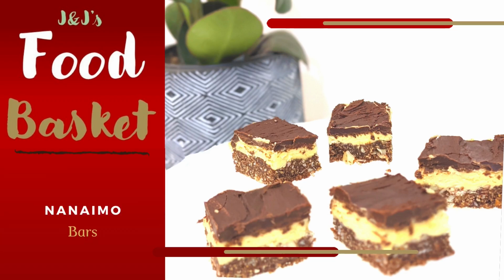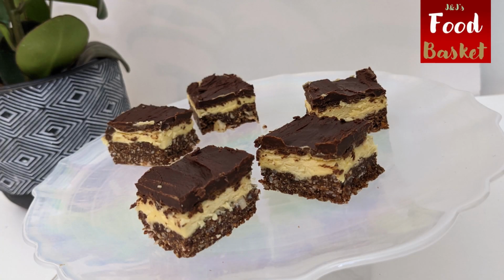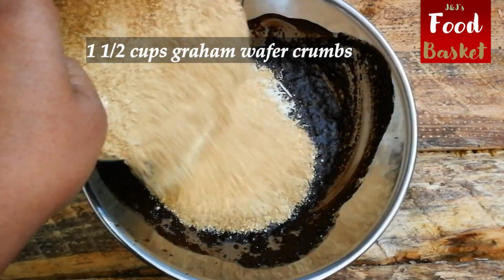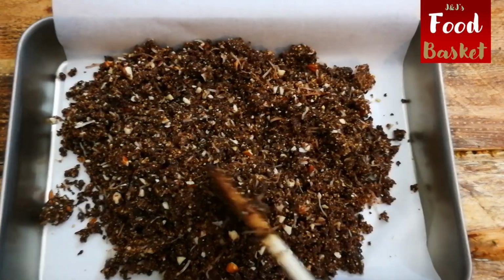Canadian Nanaimo Bars | Yummy No Bake Dessert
This Friday's Canadian Favorite recipe is Nanaimo Bar.  Named after my neighboring Canadian city, Nanaimo Bars are truly yummy no bake dessert.

The Nanaimo bar is a bar dessert that requires no baking and is named after the city of Nanaimo, British Columbia. It consists of three layers: a wafer, nut, and coconut crumb base; custard icing in the middle; and a layer of chocolate ganache on top.

So here's another quick video taking you step by step through two easy and very tasty recipes, using ingredients available in your own kitchen. Just follow along with our video.

INGREDIENTS:
Nanaimo Bar Recipe

Base Layer

1/2 cup unsalted butter
You can used

1/4 cup sugar
You can use

5 tbsp. cocoa powder
You can use

1 egg beaten
1 1/2 cups graham wafer crumbs
You can use

1/2 cup chopped almonds
You can use

1 cup sweetened coconut
You can use
Middle Layer

1/2 cup unsalted butter (melted)
You can used

2 tbsp. and 2 tsp whipping cream
2 tbsp. vanilla custard powder
You can use

1/2 tsp vanilla essence
You can use

2 cups icing sugar
You can use
Top Layer

8 oz. semi-sweet chocolate
You can use

3 tbsp. unsalted butter
You can used

TIMECODE:
0:00 - How to make Nanaimo Bars
0:12 - Ingredient list  for Base layer of the Nanaimo Bar
0:16 - How to make the base layer
0:57 - Ingredient list  for middle layer of the Nanaimo Bar
1:03 - How to make the middle layer
1:40 - Ingredient list  for Top layer of the Nanaimo Bar
1:44 - How to make the top layer
Hope you enjoy the recipe.
Do try it out.

If you use it to buy the product it helps me earn a little something. Enabling me to stay better equipped to produce quality videos, of easy recipe and tasty food for you all. Thanks!